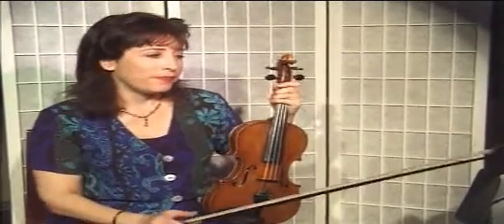Violin Lesson - Song Demo - "Air From Sonata in A major"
Violin theory lesson. Covers demonstration of how to play Mozart's "Air From Sonata in A major". This piece is in the key of C major. Filmed in 2001. Mari Haig, Danman's Music School. To print the lesson notes for this video and 1000's more violin lessons go (file: 2384)